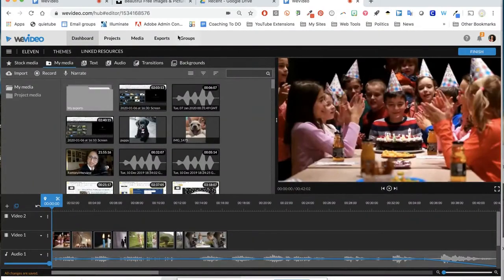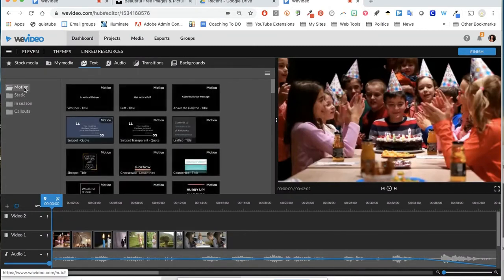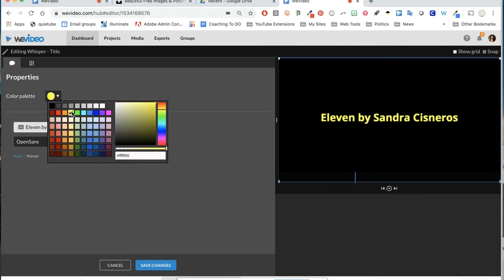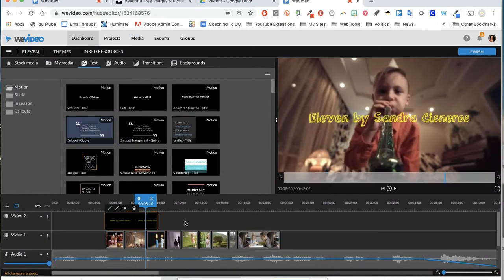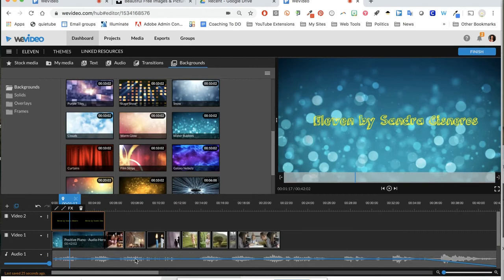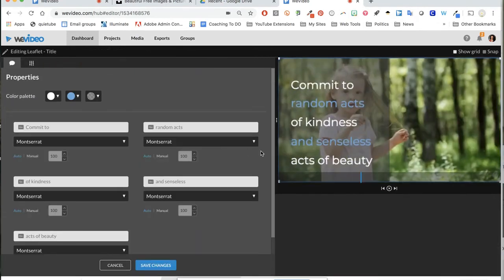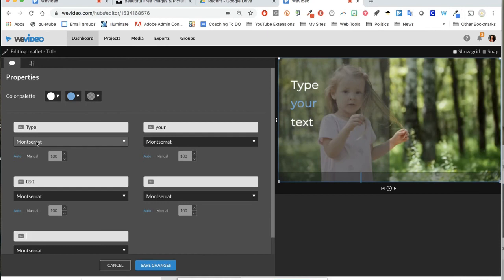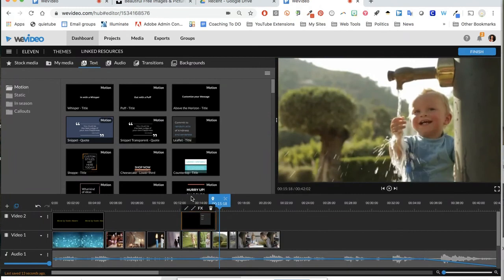Adding text to your WeVideo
A tutorial demonstrating a couple of tips and tricks for adding text to your WeVideo creation.